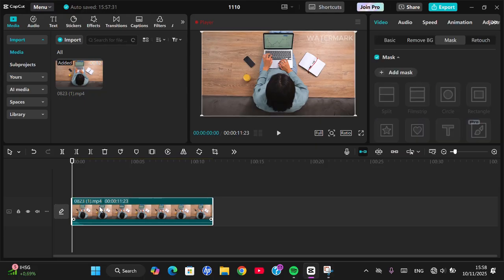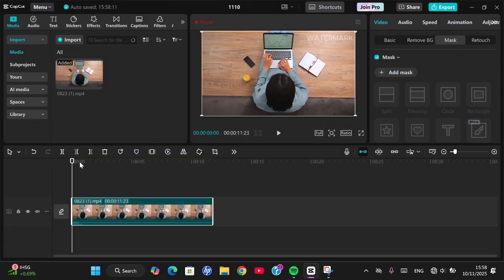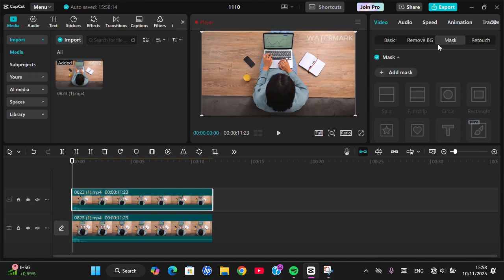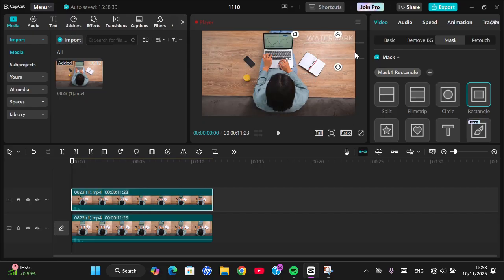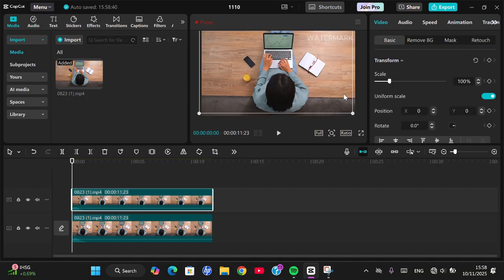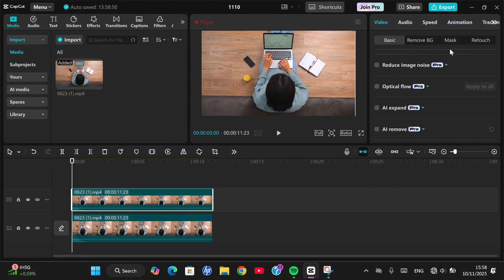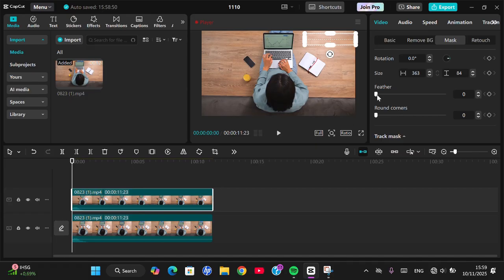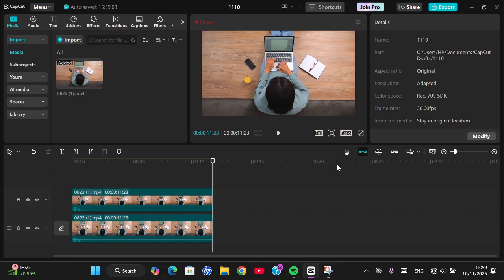Erase Anything Instantly! 😱 - How to Remove Objects from Video Using CapCut PC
Want to delete watermarks or unwanted objects from your videos effortlessly? 🎥 In this tutorial, I’ll show you how to use CapCut PC’s masking and feather tools to get clean, natural results!
🎬 Remove watermarks & unwanted parts easily
🪄 Make your edits look seamless and professional